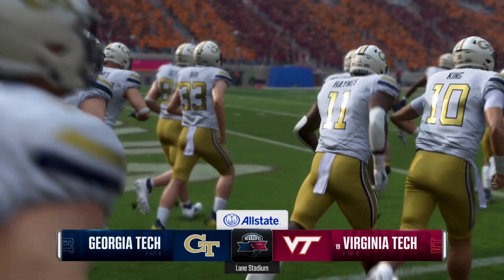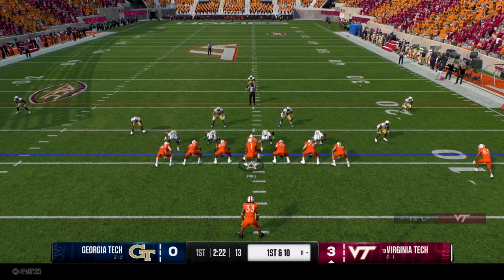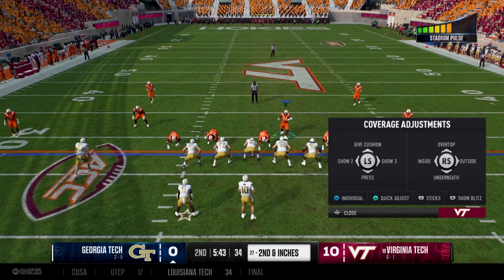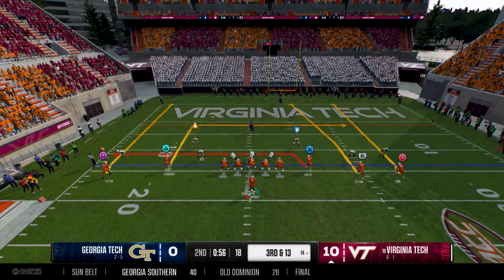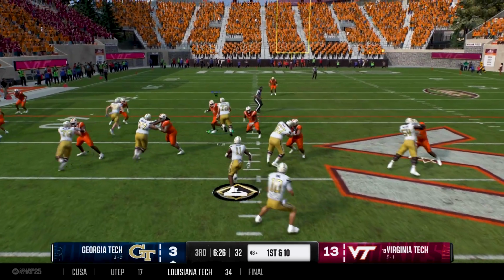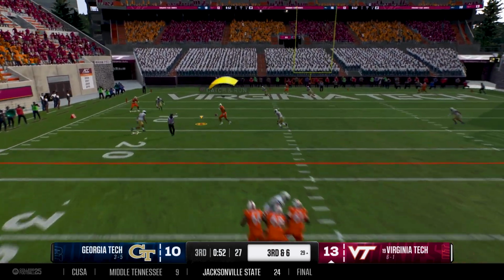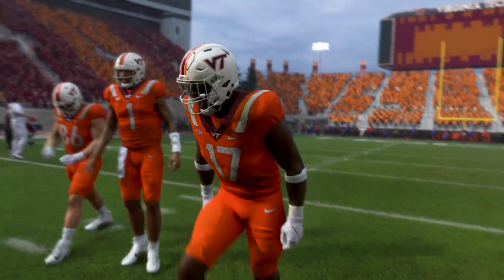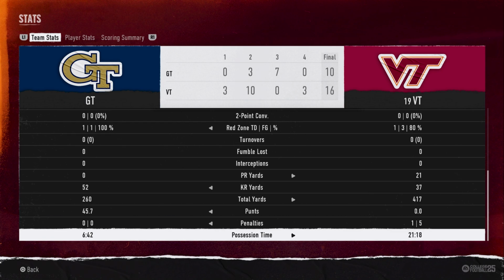BIG Rivalry Game In The ACC | Georgia Tech vs Virginia Tech | The Heisman Dynasty Ep.20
Welcome to EA SPORTS College Football 25 Dynasty Mode. This series will feature ups, and may feature some downs. Travel with me as I start my "new" career as the head coach of the Virginia Tech Hokies. In this episode you will see the Hokies faceoff against the Georgia Tech Yellow Jackets.

Terrible Towel Tuesday - Every Tuesday at 8pm EST
Call in number

The Sim Standard Power Hour - Most Thursday Nights at 8pm EST: